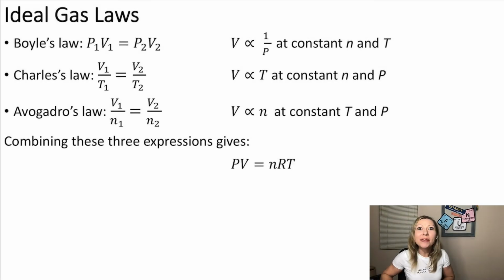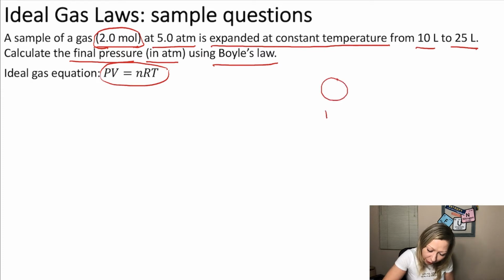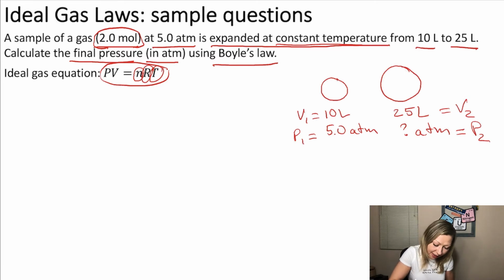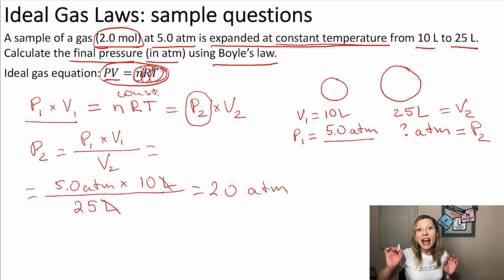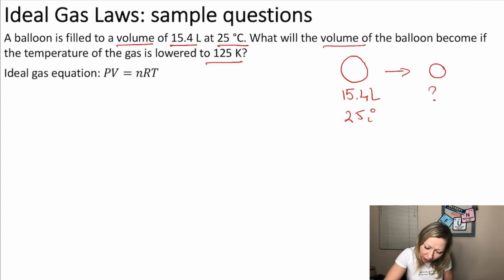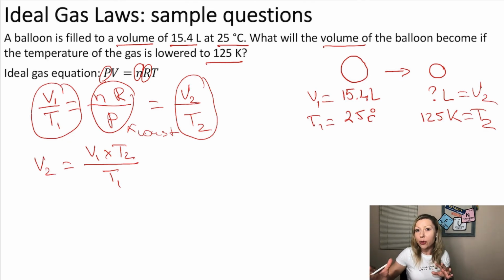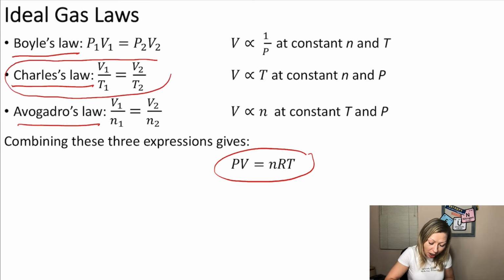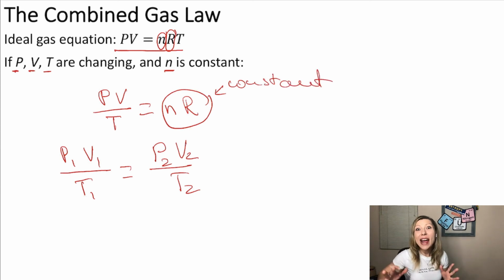Ideal Gas Laws: You Don't Need to Memorize Those, Just Know PV = nRT!!! With Examples!!!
Let's talk about the ideal gas law and let's solve a few examples together :)